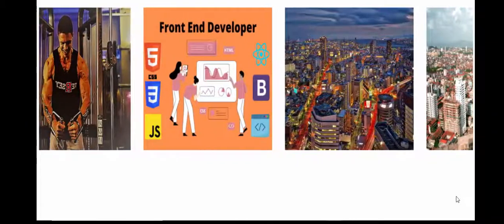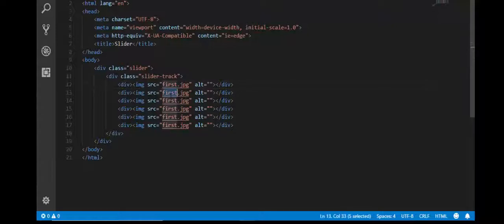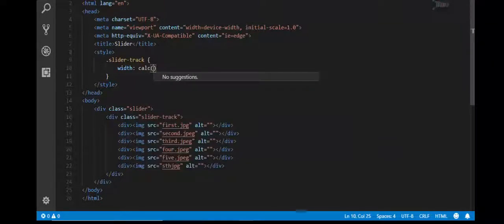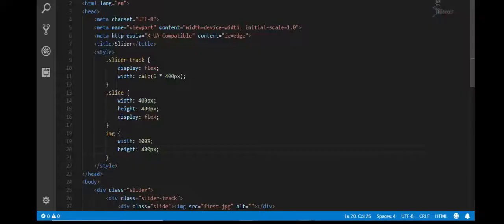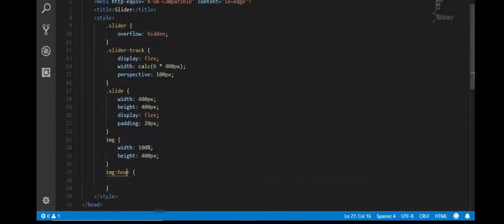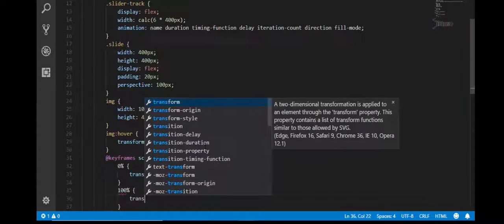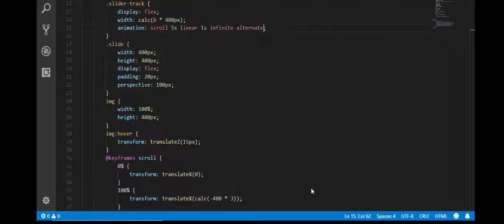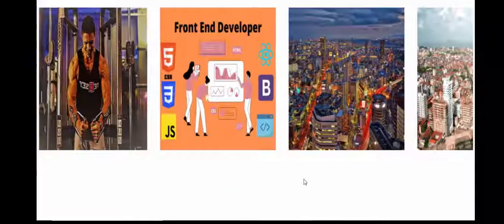Gallery Images Slider in HTML and CSS Only | Pure CSS Slider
Hi,
In this video you will learn how to create and gallery or image slider in pure CSS. using HTML and CSS you can create a slider.